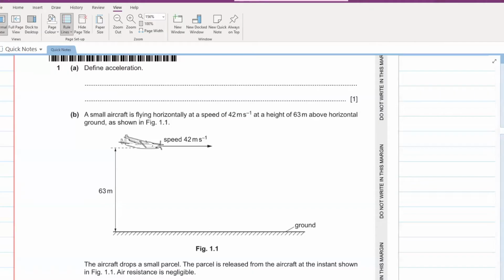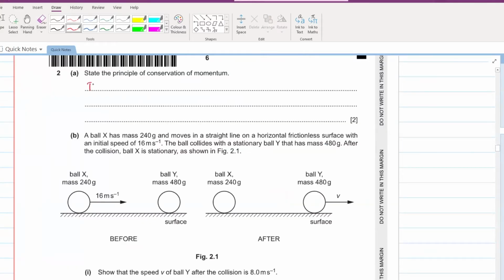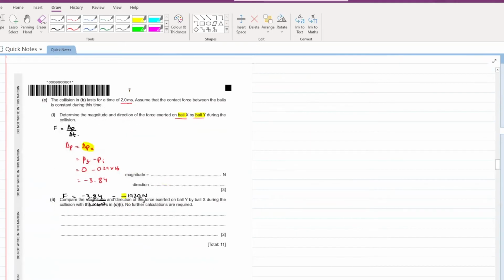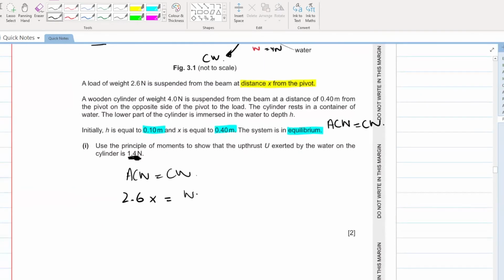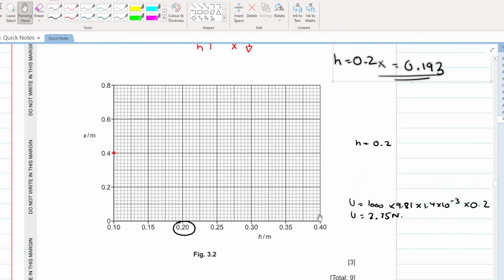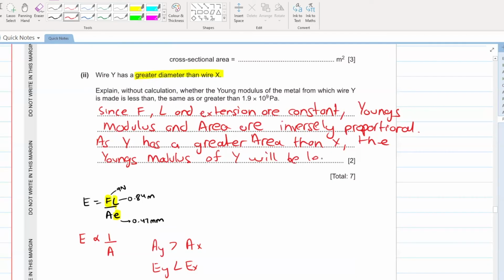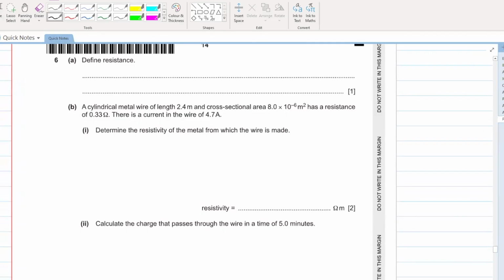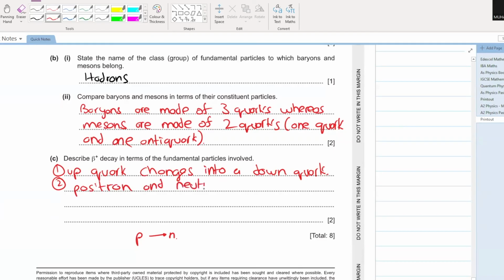As level Physics 9702 Oct/Nov 2024 Paper 23 SOLVED!!